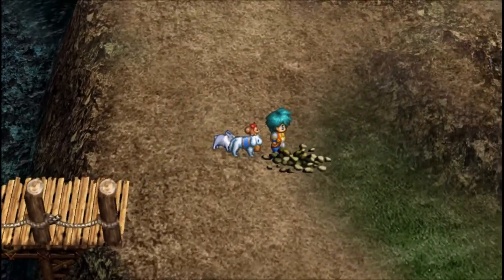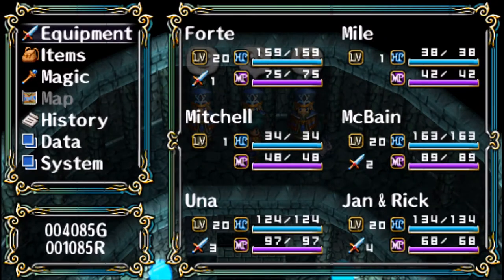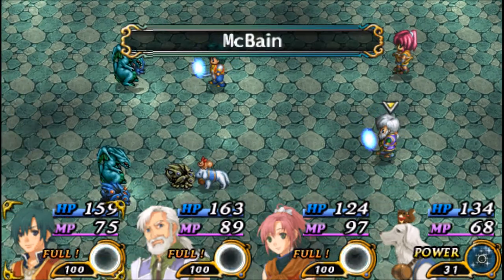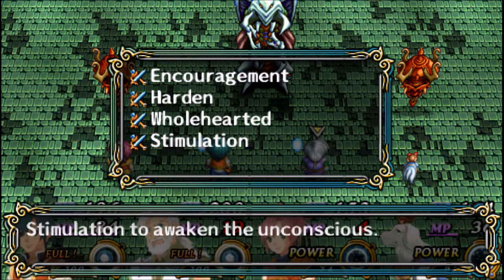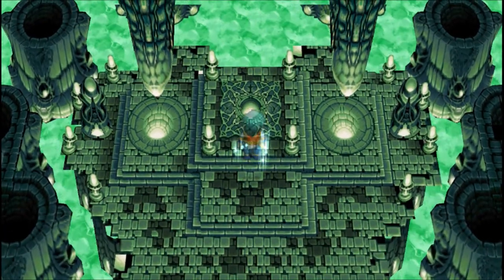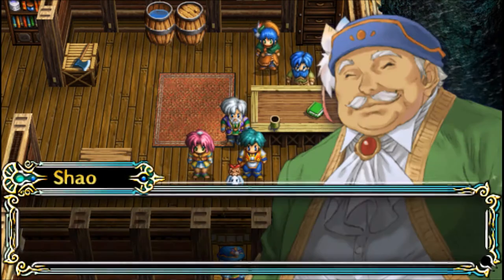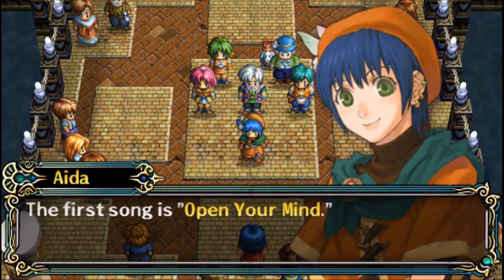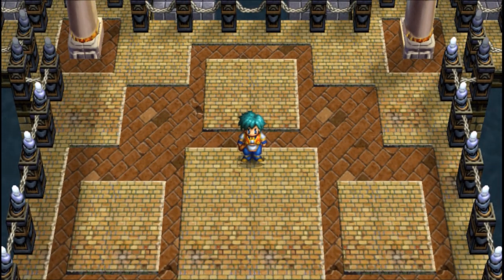Let's Play Song of the Ocean #45 - Dancing in the Moonlight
Twitter Instagram Welcome to Let's Play The Legend of Heroes: Song of the Ocean for the PSP! This is the third game in the Gagharv trilogy, meant to be played after completing Tear of Vermillion and Prophecy of the Moonlight Witch. So come and join me for the thrilling conclusion of the Gagharv trilogy and precursor to the Trails in the Sky and Trails of Cold Steel games that you all know and love!